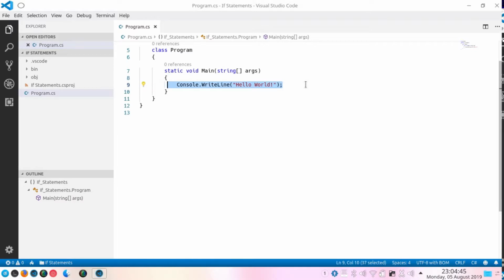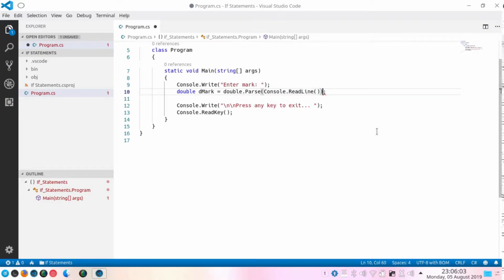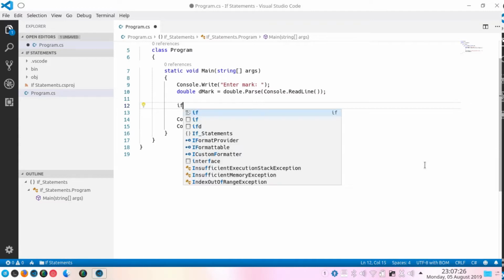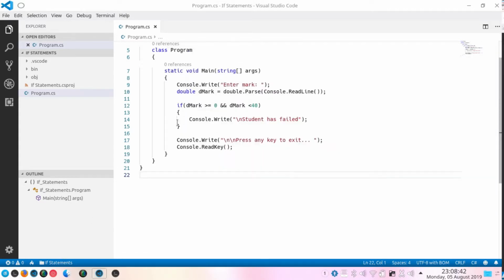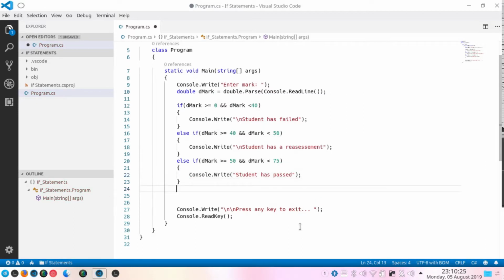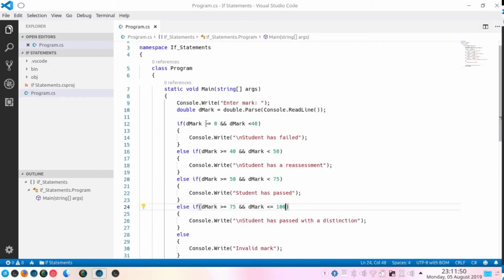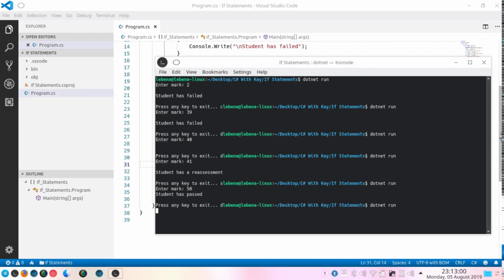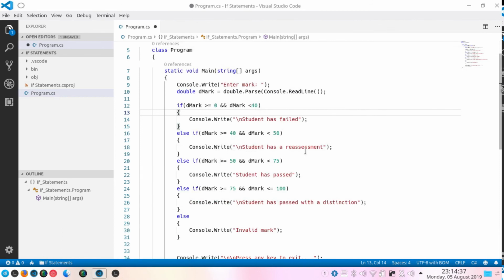Lesson 2 - If statement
In this video we take a look at if statements and we have a practical example of how we use an if statement.